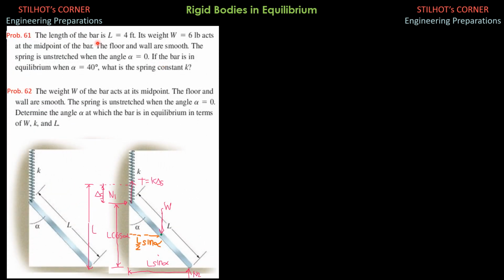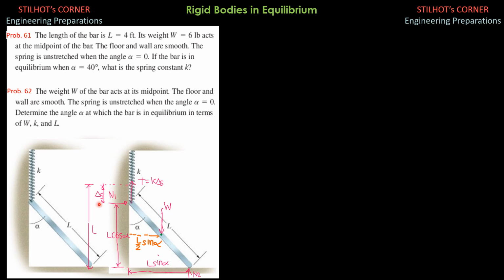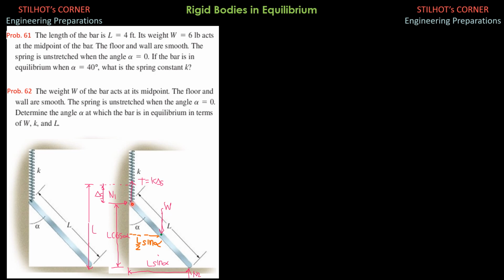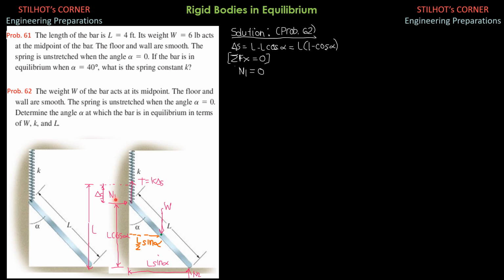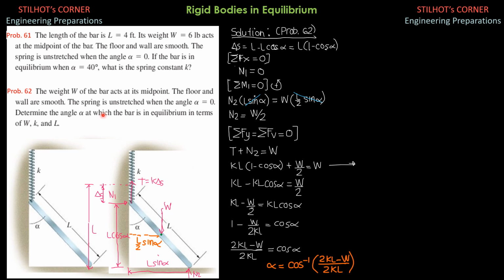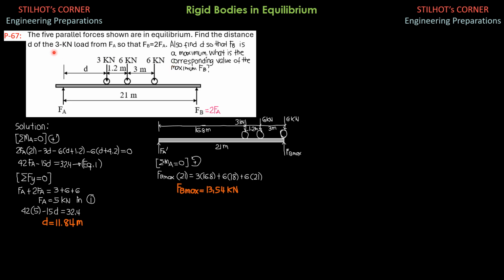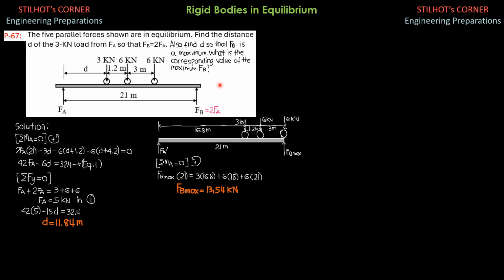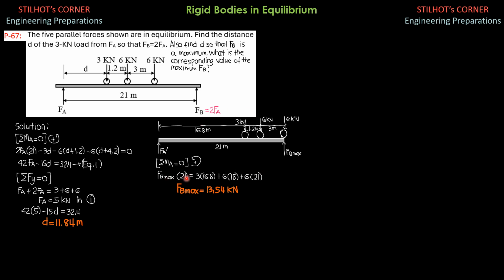2D RIGID BODIES in EQUILIBRIUM SAMPLE PROBLEMS 1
This video contains 2 sample problems in equilibrium as additional problems to the face to face lecture part. Also invite your friends to explore my channel.